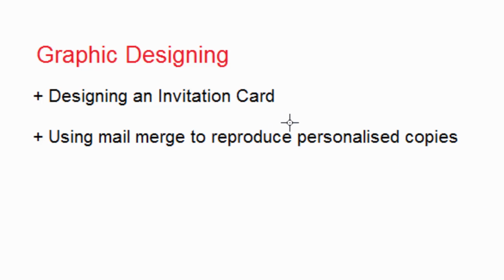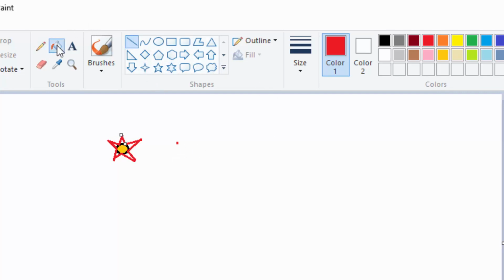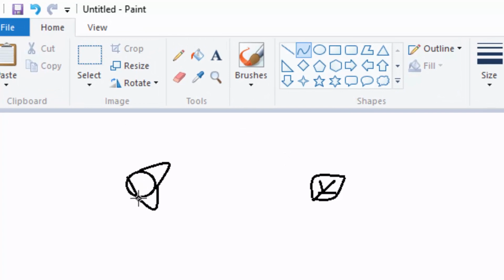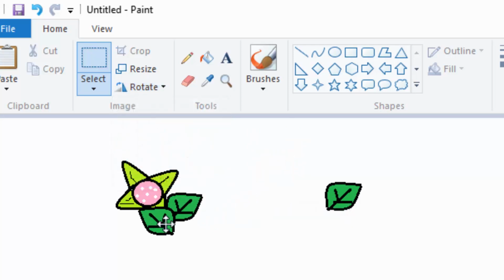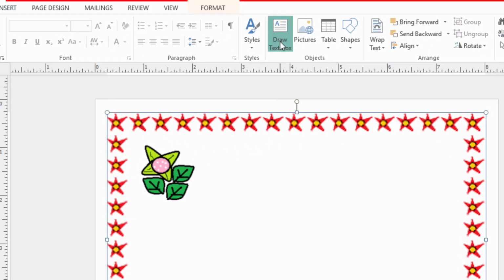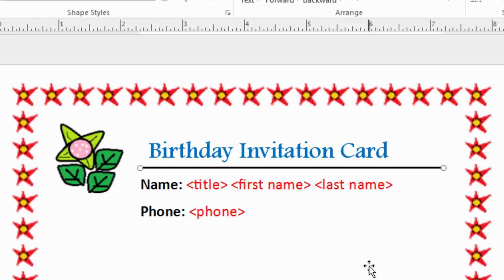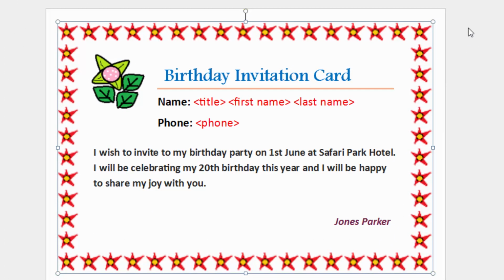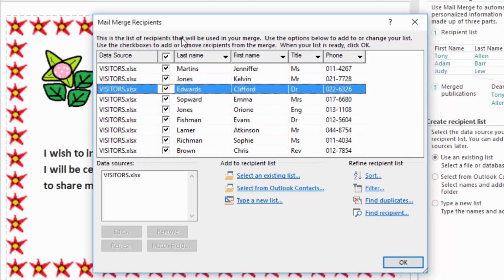Mail merging for Invitation Card in MS Publisher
The video shows how mail merging for Invitation Card can be done in MS Publisher using a list of recipients in MS Excel file.